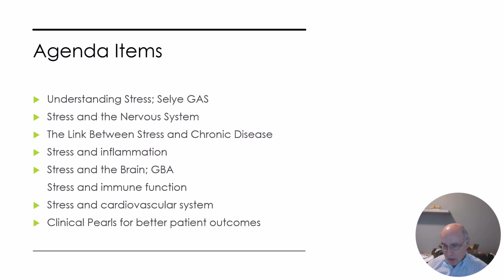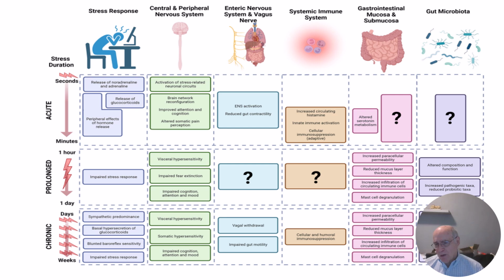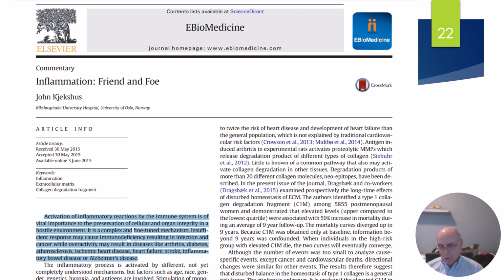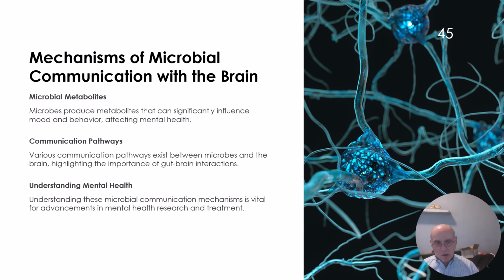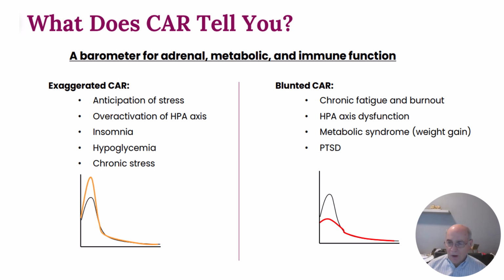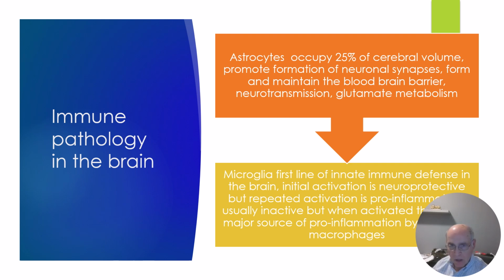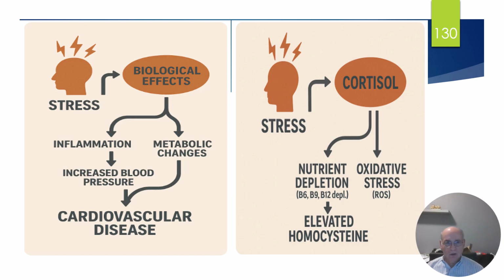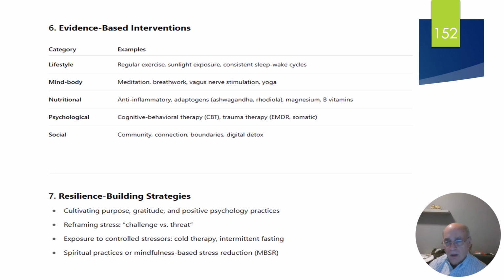stress in clinical practice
Understand the role stress in chronic disease. A review of theories of stress and the impact on the immune system, cardiovascular system to mention some.